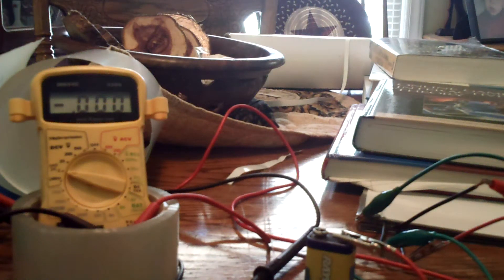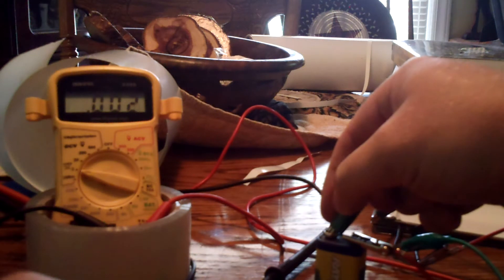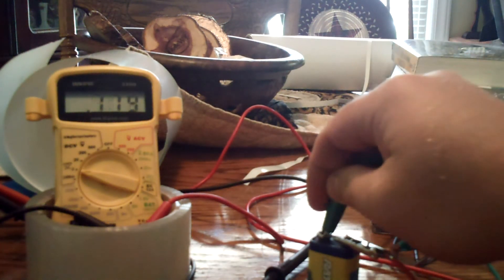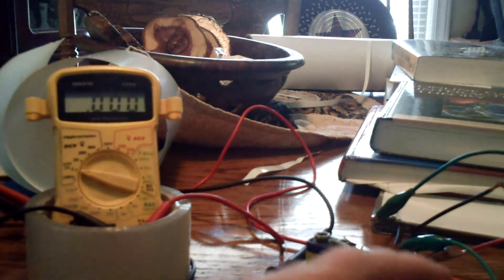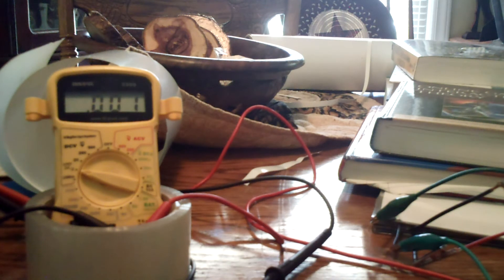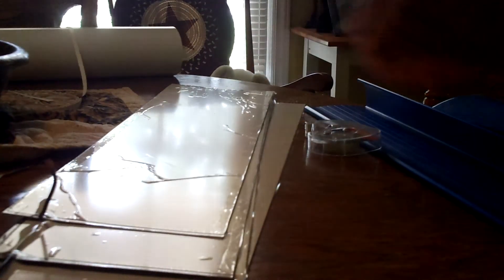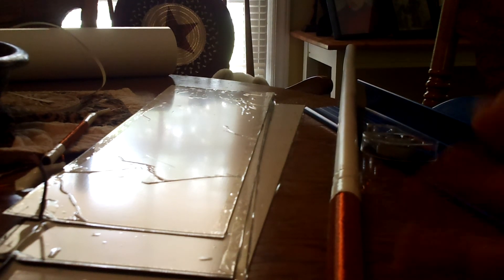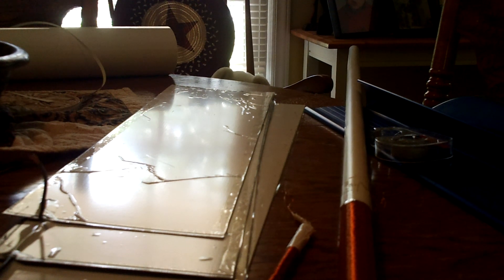4-plate capacitor 02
Interesting stuff with capacitors.